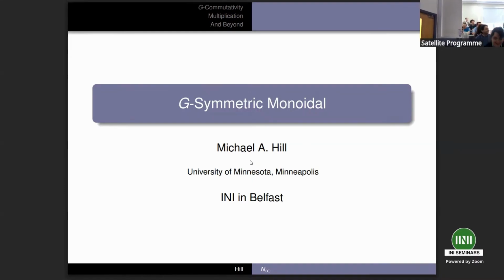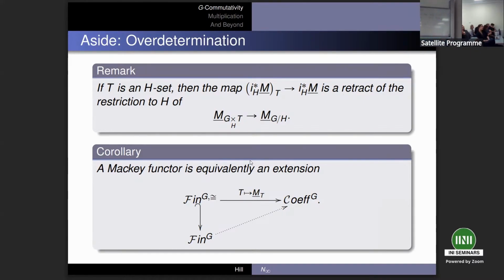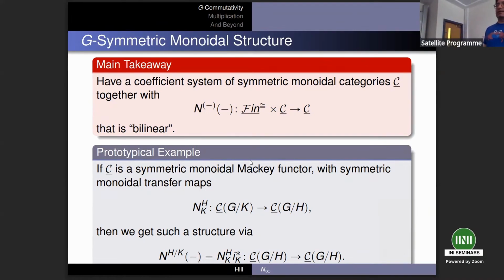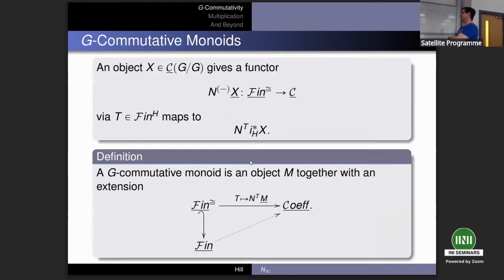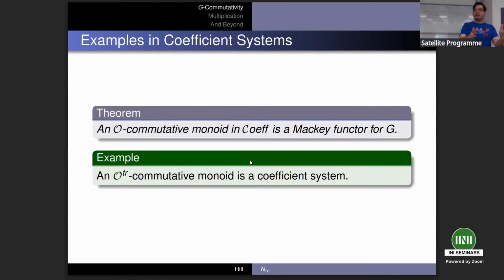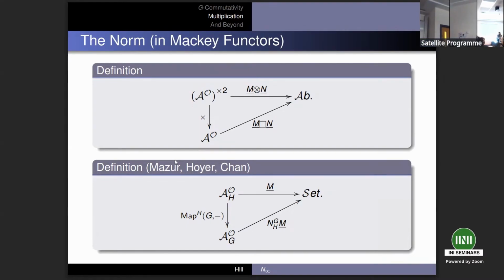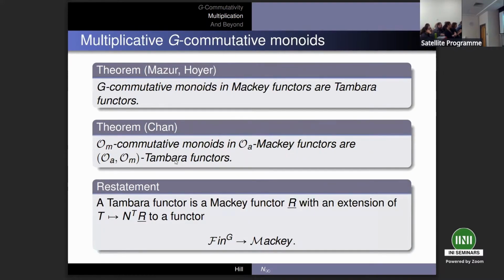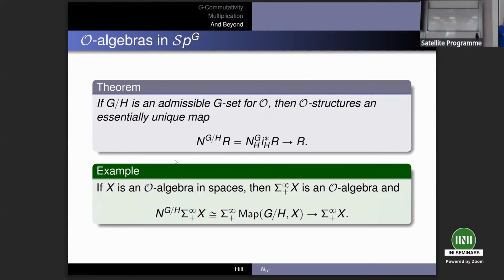Prof. Michael Hill | Models for $N_\infty$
Title: Models for $N_\infty$
Speaker: Professor Michael Hill (University of Minnesota)
Date: 10th Apr 2025 - 9:30 to 10:30